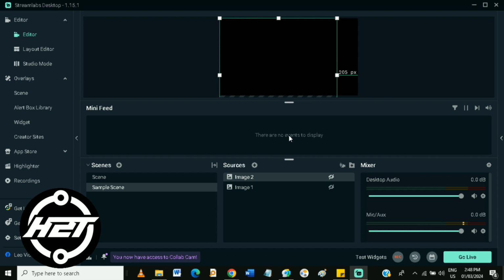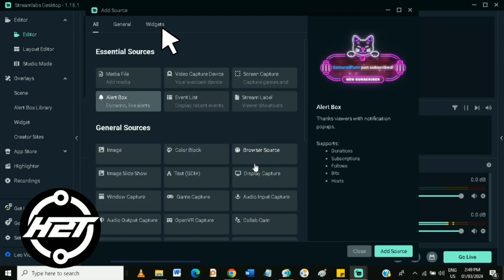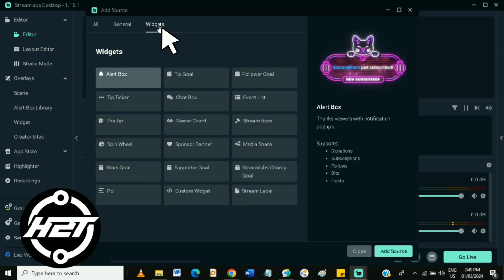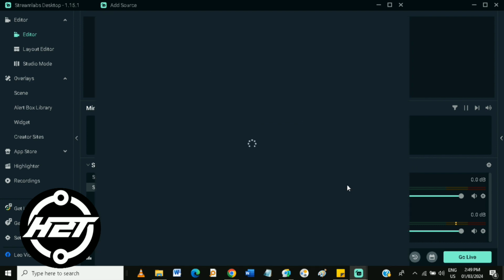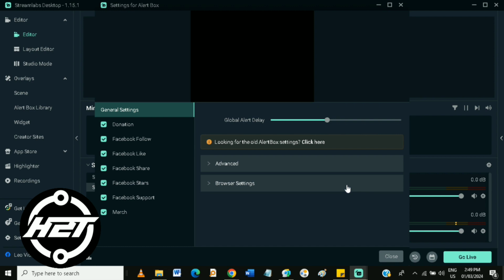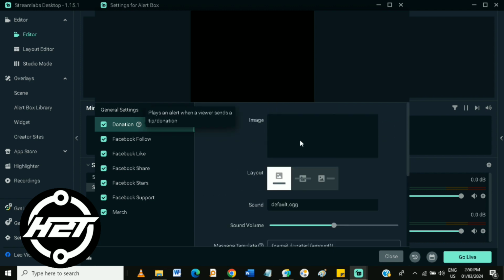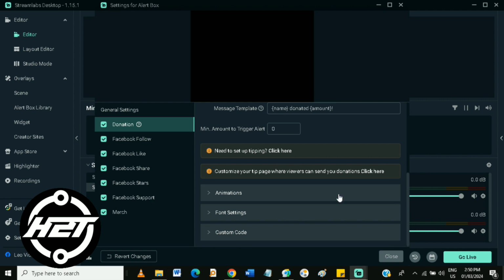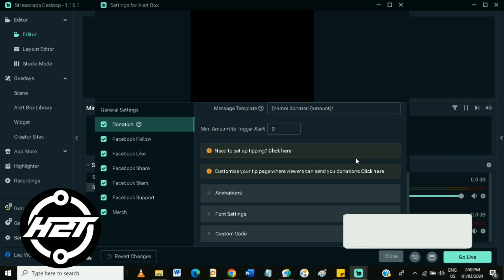How To Set Up Alerts in Streamlabs Obs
In This Tutorial, You'll Learn "How To Set Up Alerts in Streamlabs Obs",  We'll show you how to download and set up the software on your computer in no time. Also after watching this "How To Set Up Alerts in Streamlabs Obsl" Tutorial You will discover the different types of alerts available in Streamlabs OBS, including follows, subscriptions, donations, and more.